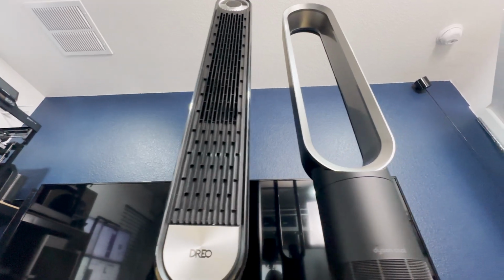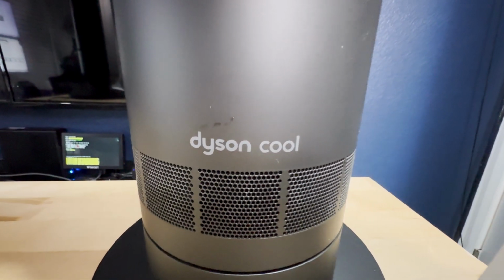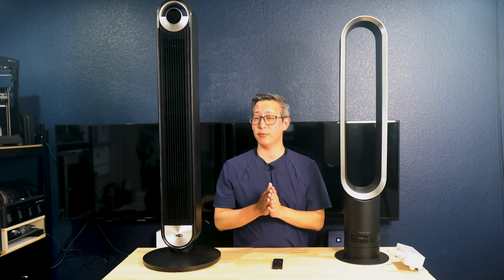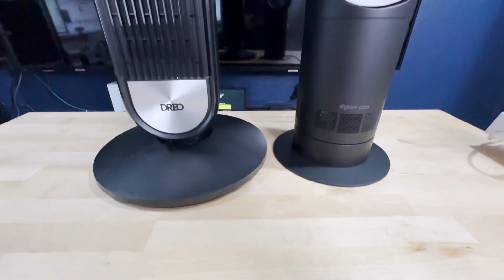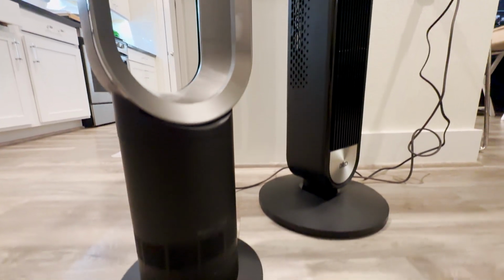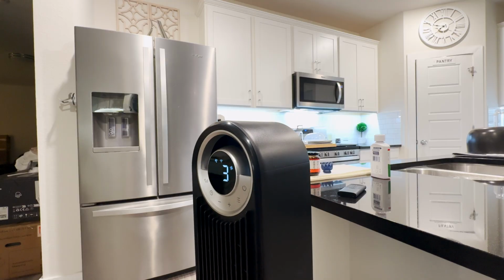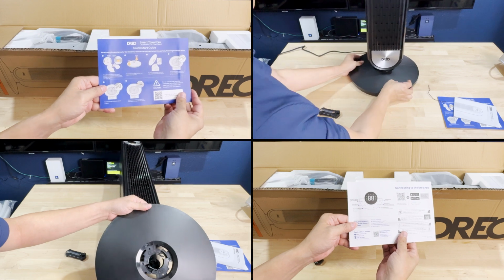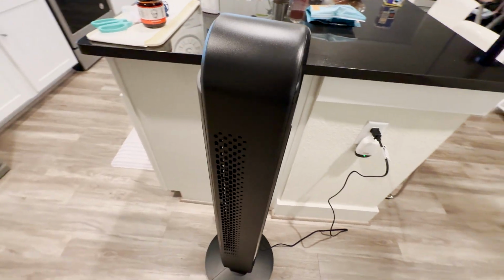Budget vs Premium: DREO 519S vs Dyson AM07 Tower Fan Comparison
DREO 519S vs Dyson AM07 – Which tower fan is the best in 2025? In this in-depth comparison, we test cooling performance, noise levels, features, and value for money. Whether you're looking for a budget-friendly fan or a premium cooling solution, this honest review helps you decide. Find out if the DREO 519S can beat the iconic Dyson AM07 in real-world conditions. Perfect for bedrooms, living rooms, or offices. Don't miss this ultimate tower fan comparison for summer 2025!

Enjoy 17% exclusive discount on DREO website using my code: Chris17